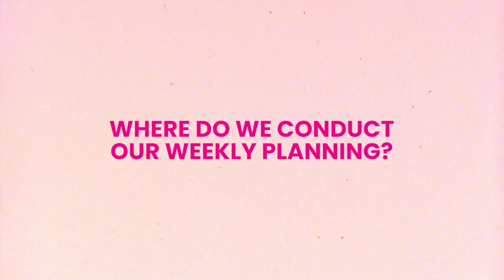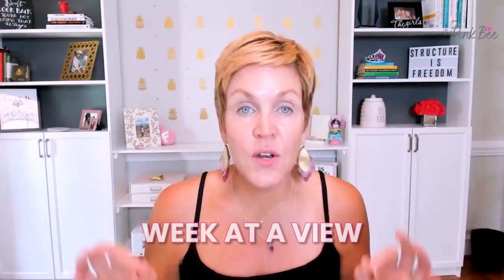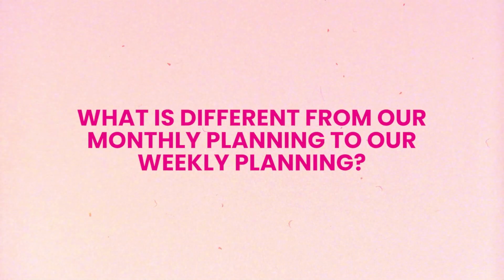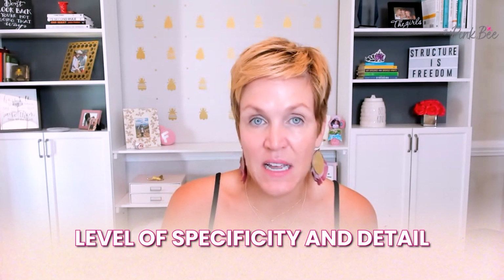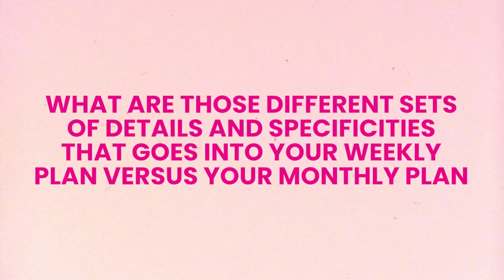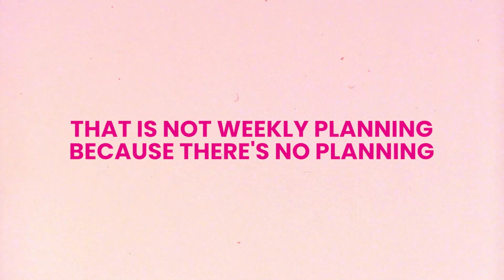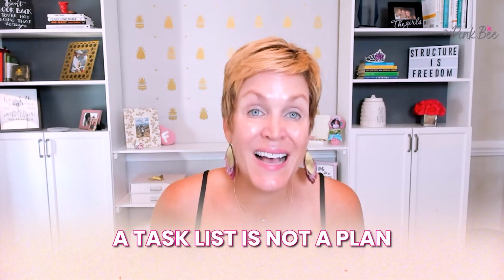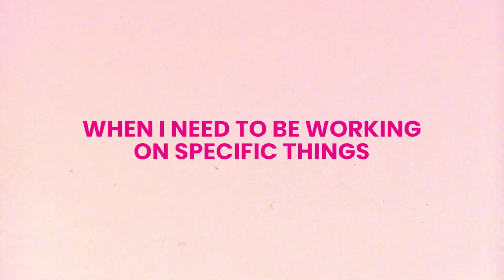[Part 4] The 4 Levels of Planning: Weekly Planning for Women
Welcome to the final part of the 4 levels of planning...weekly planning! This episode unlocks the mystery of weekly planning and unveils the differences between weekly and monthly planning. I smash the myth that continuous list-making equates to effective weekly planning and equip you with practical strategies to boost your productivity.

Weekly planning takes those vague monthly intentions and transforms them into actionable tasks with set dates and times. We're not striving for a jam-packed schedule; we're ensuring balance by scheduling white space to absorb unexpected tasks. The real game-changer? The introduction of a weekly checklist that keeps recurring tasks on track.

When it comes to weekly planning, a question I get a lot is "What about all the stuff that pops up during the week?"  I cover that in a short blog post

GRAB THE 4 LEVELS OF PLANNING CHECKLIST
Aka get my (never-before-shared) cheat sheet of what you need to do when doing annual, quarterly, monthly, and weekly planning.

Overwhelmed? Frazzled? Tired of your calendar controlling you?
You are in the right place! Sign up for this free, on-demand training and learn how to gain control of your time no matter what life throws at you!